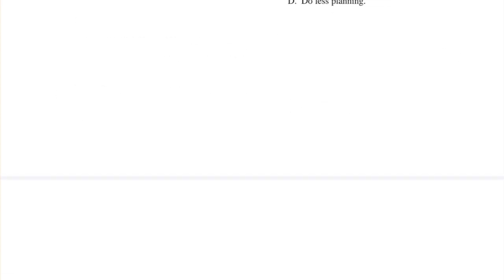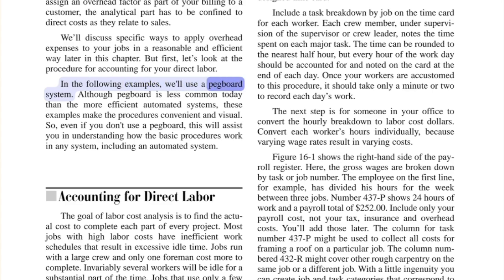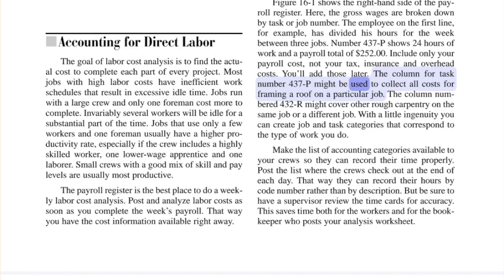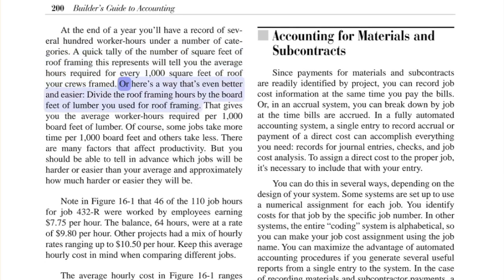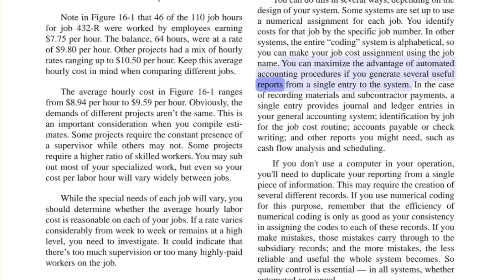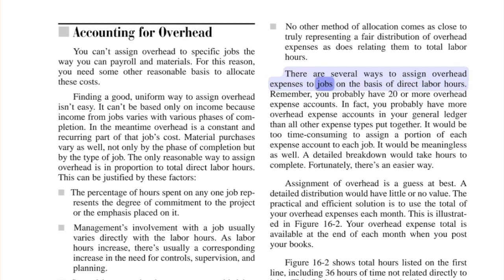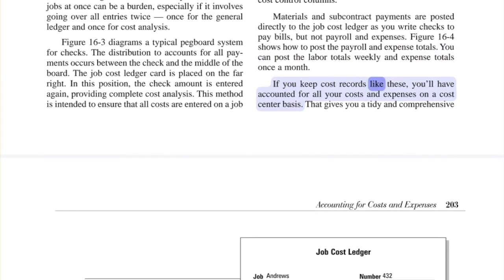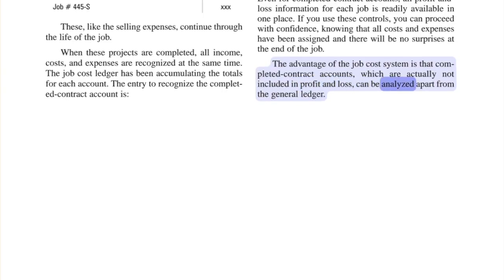Builders Guide to Accounting Chapter 16